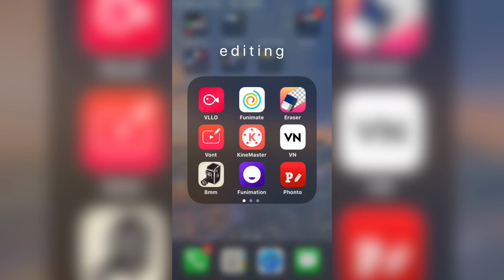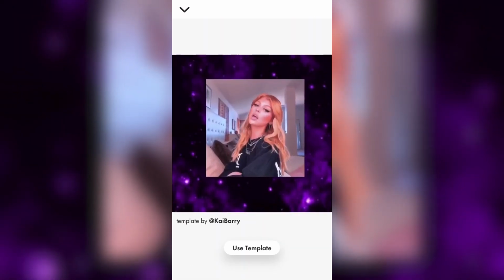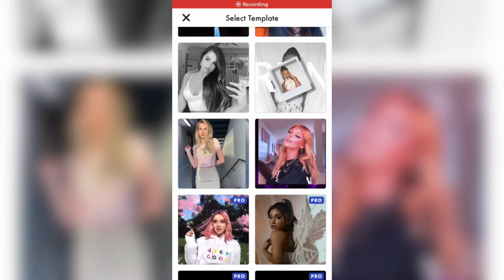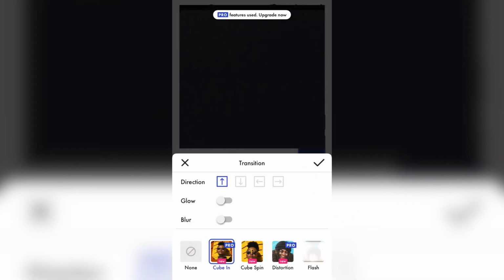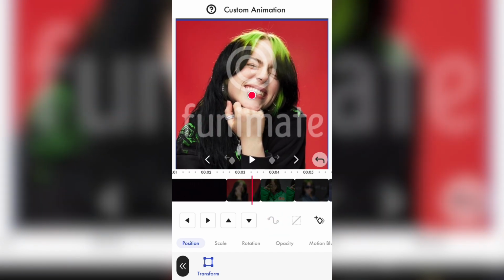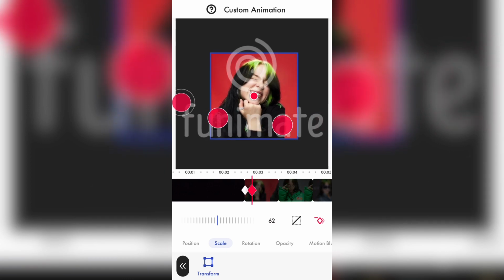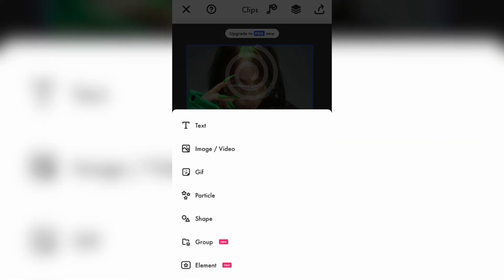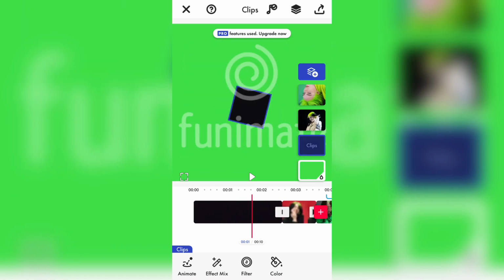How to make a fan edit on Funimate using its new features! (Keyframes, transitions, and more!) 🤩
In this video, I'll be showing you how to make a cool fan edit using Funimate's new features. If you are a beginner, Funimate's Templates is an easy way to make an edit in just a few clicks. If you are a more advanced editor, you will absolutely love Funimate's KEYFRAMES (custom animations) to make the smoothest transitions!

Download the Funimate app and make your coolest video of all times!

I hope this video helped you out make sure to comment any video ideas!

Follow me on these ⬇️⬇️

Snap: just_andrea17

Q&A!

Q: What apps do you use to edit? A: VLLO, Kinemaster, Videostar,iMovie,Funimate, PicsArt, 8mm, Phonto!

Q: What phone do you edit on? A: iPhone 6s